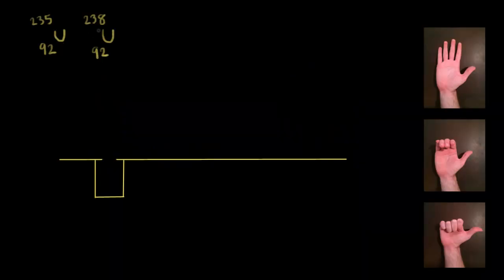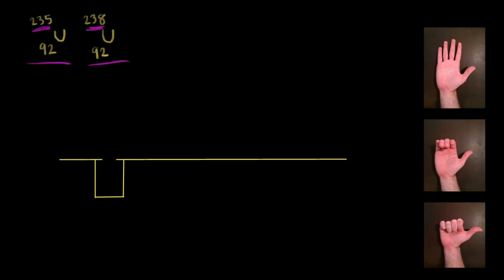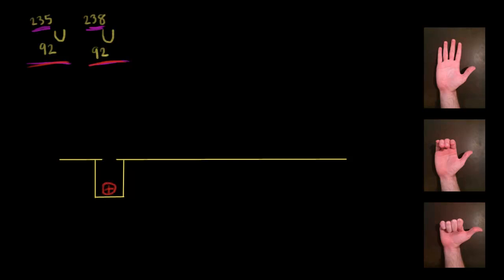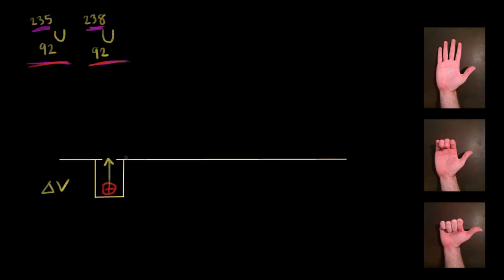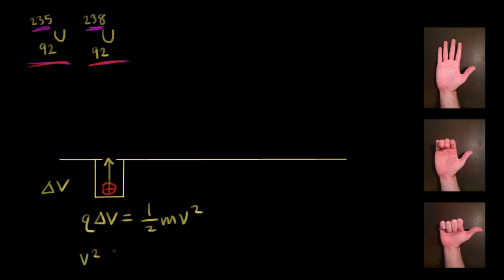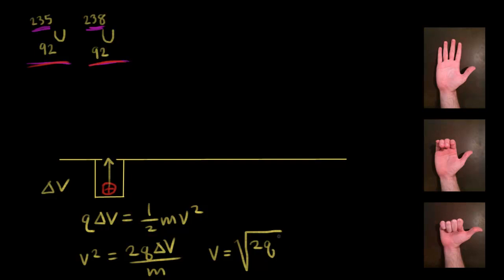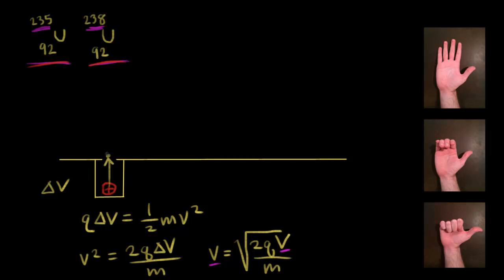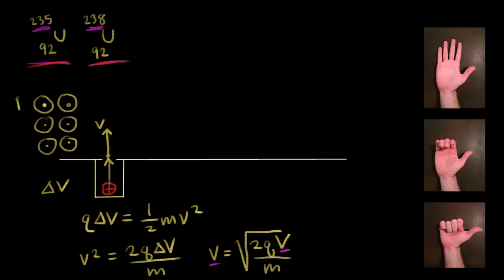Mass spectrometer | Physical Processes | MCAT | Khan Academy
Created by Jay.